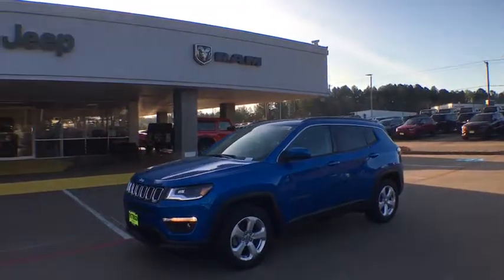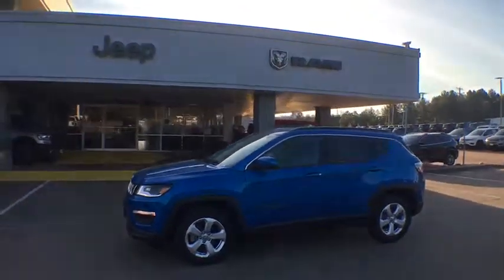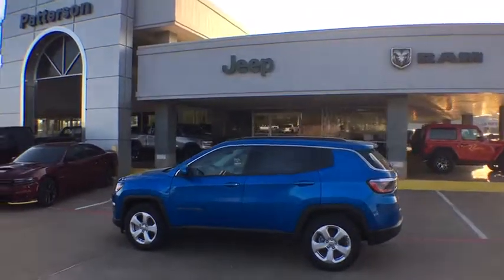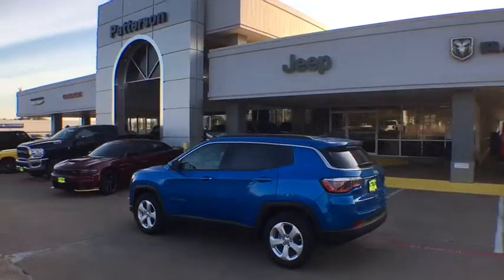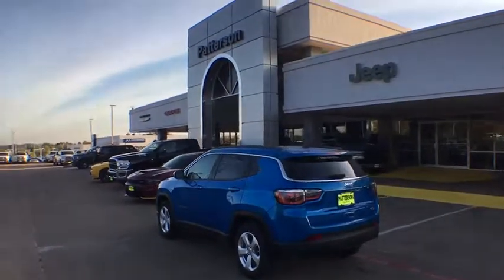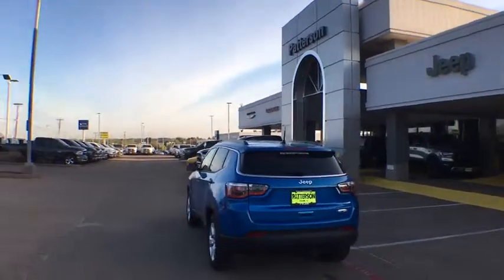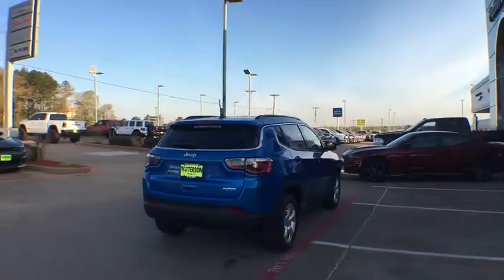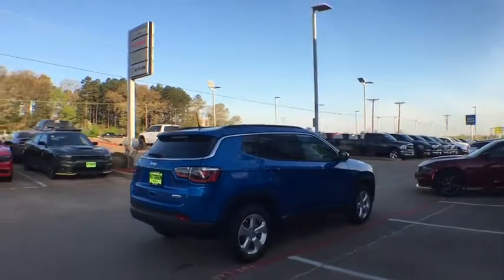2019 Jeep Compass Tyler, Longview, Mineola, Jacksonville, Lindale, TX C736665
Laser Blue N 2019 Jeep Compass available in Tyler, Texas at Patterson CDJR Hyundai Tyler. Servicing the Longview, Mineola, Jacksonville, Lindale, TX area.
2019 Jeep Compass  - Stock#: C736665 - VIN#: 3C4NJCBB3KT736665

3120 S SW Loop 323

Laser Blue 2019 Jeep Compass Latitude FWD 6-Speed Aisin Automatic 2.4L I4brbr22/31 City/Highway MPG